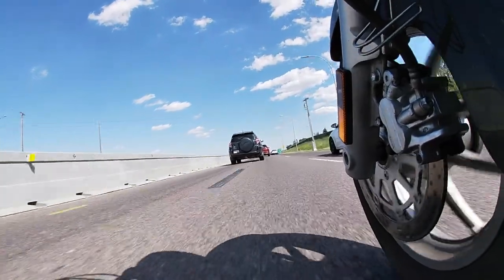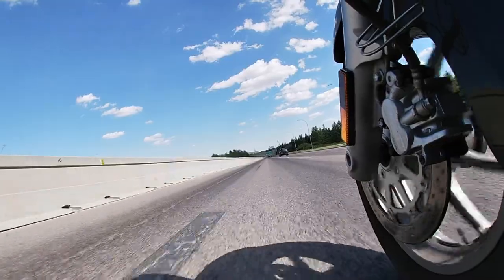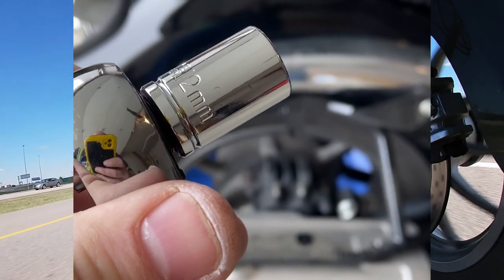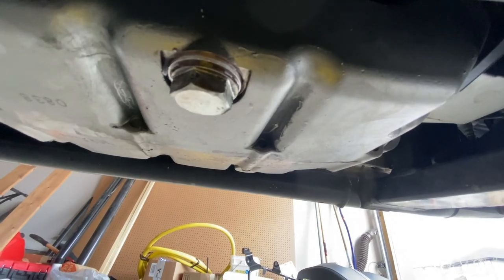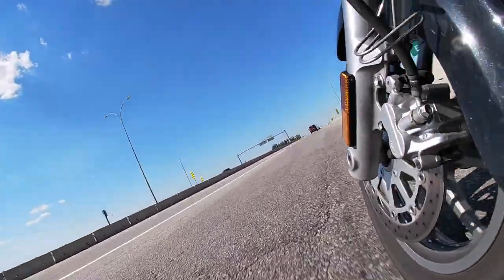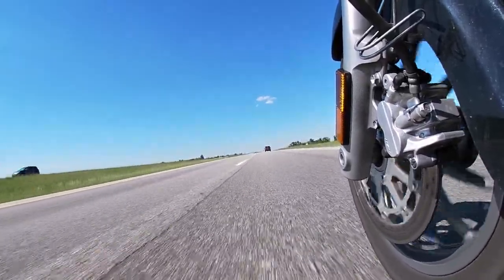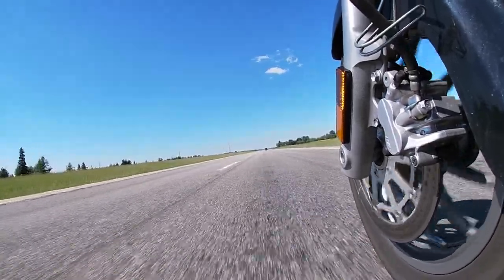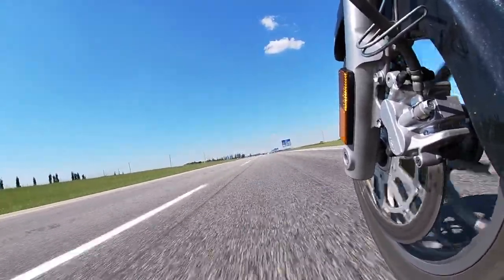2016 Suzuki Boulevard C90T Maintenance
I couldn't find any "how to" maintenance videos for my model/year of motorcycle. I thought that maybe this could help someone else down the road. In this video, I go over how to change your engine oil (including oil filter). I also go over how to change the oil in a final drive of a shaft driven motorcycle. OH, I almost forgot! I also demonstrate how to remove hard saddle bags from a touring motorcycle. The point of that is to save you money if you ever take your bike into a mechanic for new tires/brakes etc. I hope you enjoy the video!